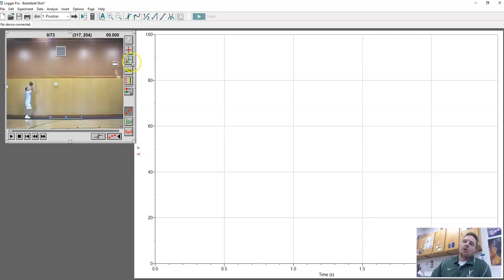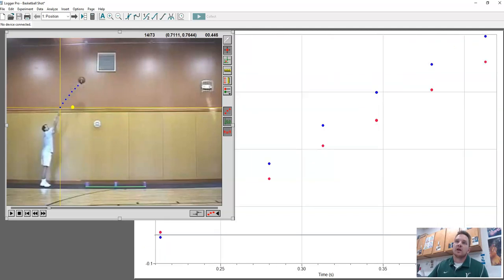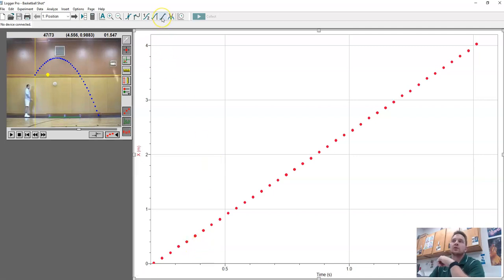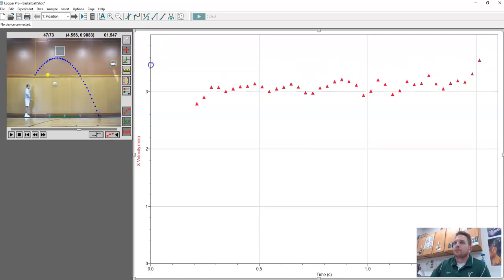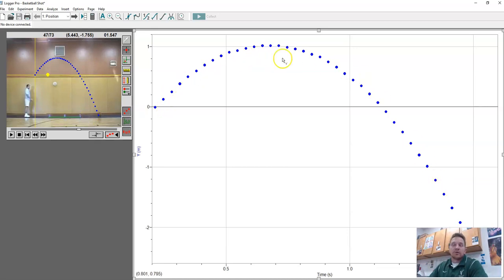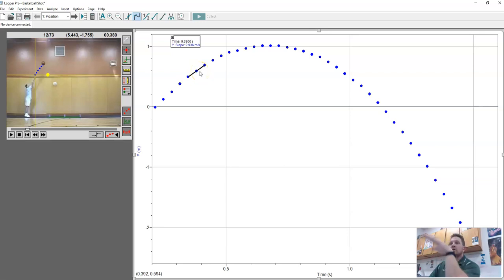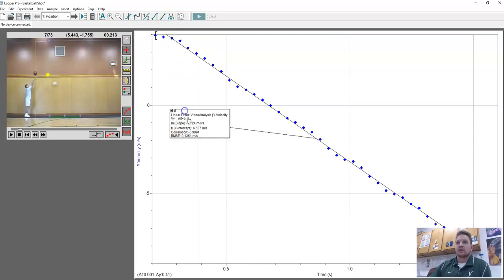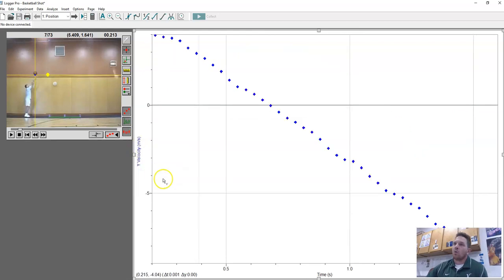Projectile Motion : Basketball Toss Demo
using video analysis to figure out what we can about the motion of projectiles. In this demo we use a basketball flying through the air as our example of a projectile